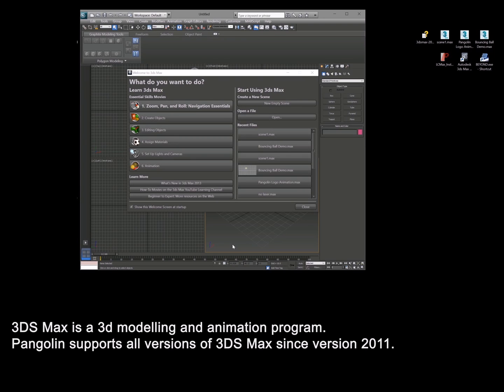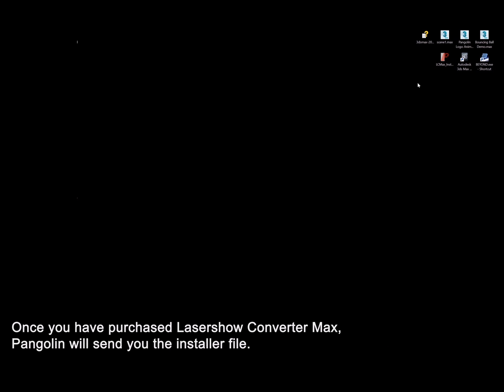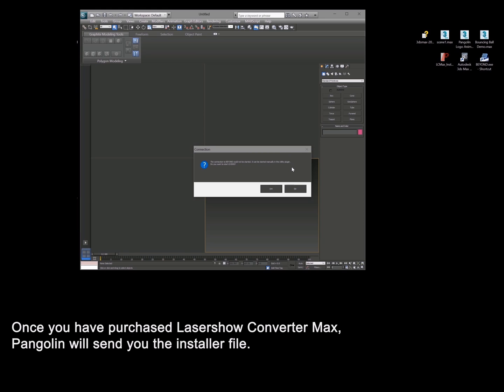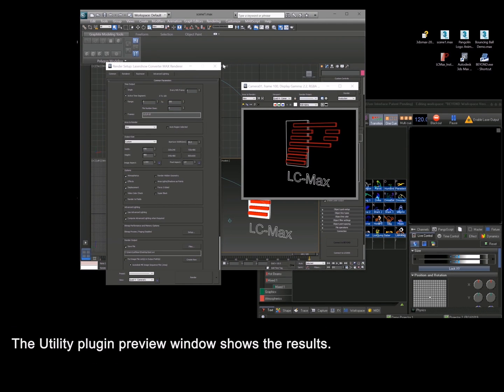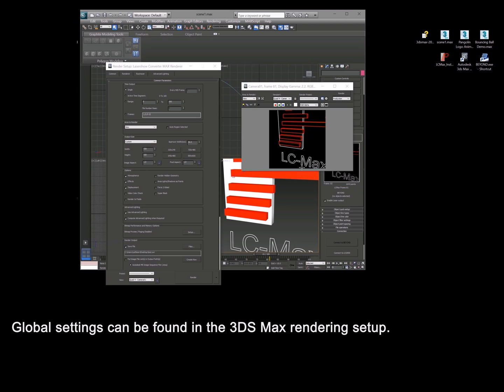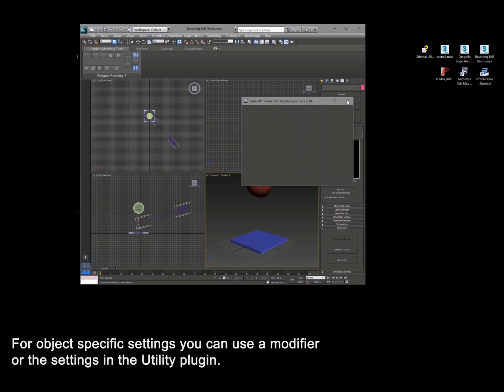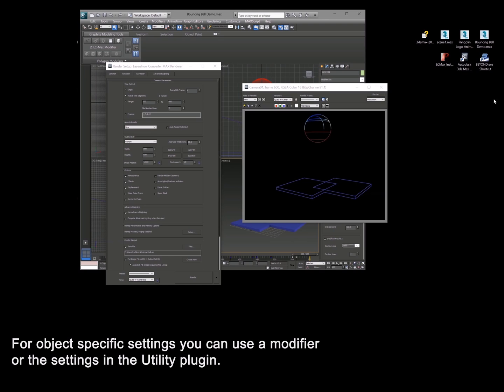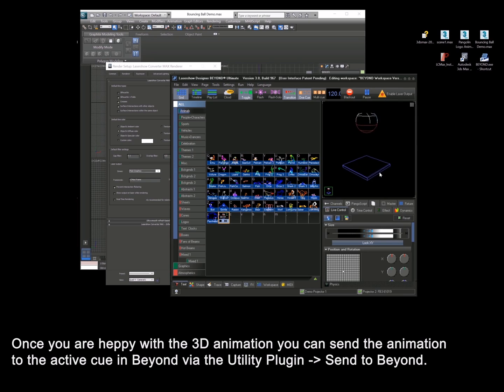Lasershow Converter MAX for BEYOND and LD2000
A brief introduction to Lasershow Converter MAX, including how to install it, how to render with it, how to assign properties to objects and sub-objects, and how to send the output to BEYOND. Note that this version also works with LD2000.